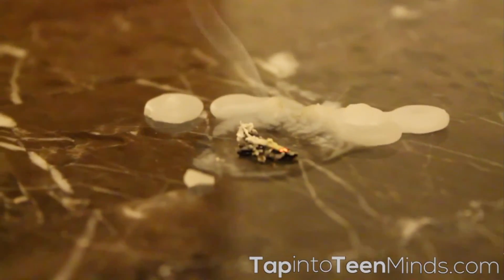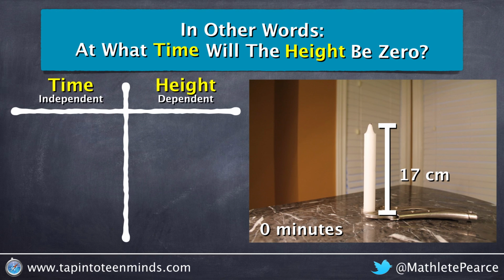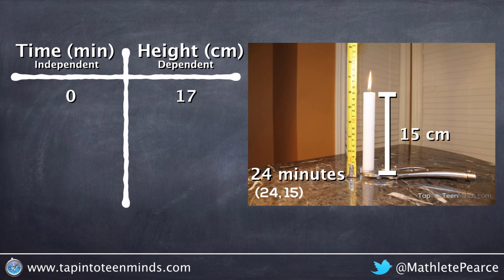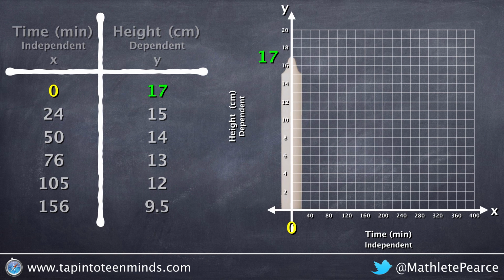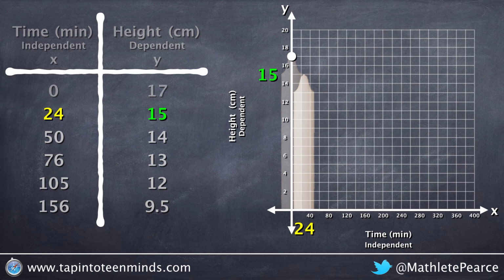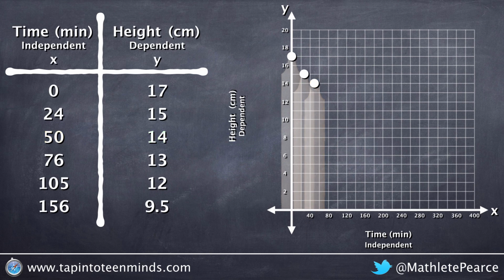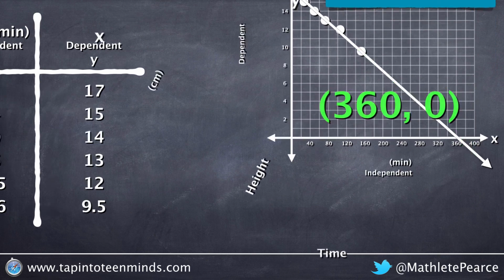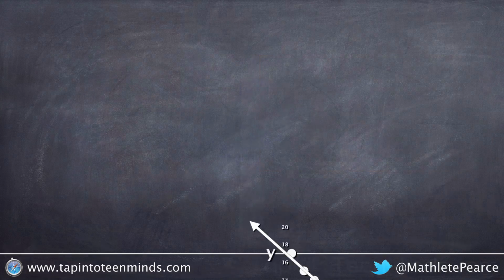Graphing Relationships: Creating Scatter Plots - Consolidating the Candle Burning Task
This video summarizes how to model two-variable relationships with a table of values and a graph.  After watching this video, you will be able to identify the independent and dependent variable, know where to place variables in the table and on the graph, learn how to plot points (coordinates/ordered pairs) and draw a line of best fit to make a prediction.

This video serves as an excellent consolidation to the Candle Burning 3 Act Math Task